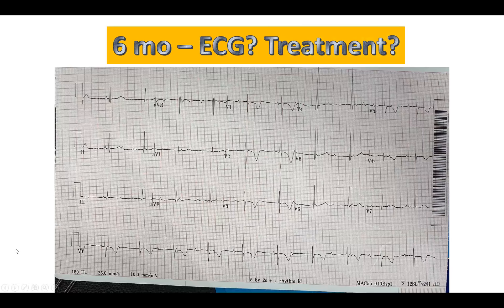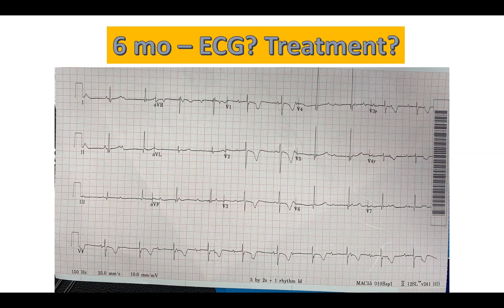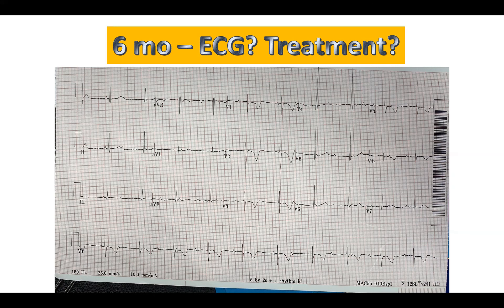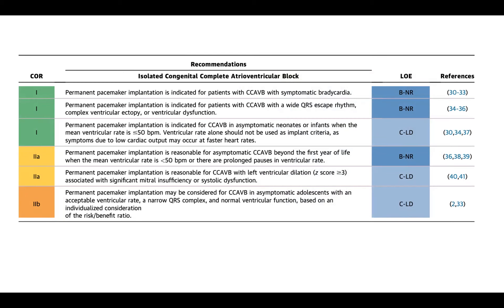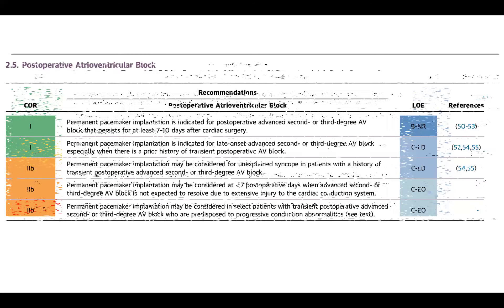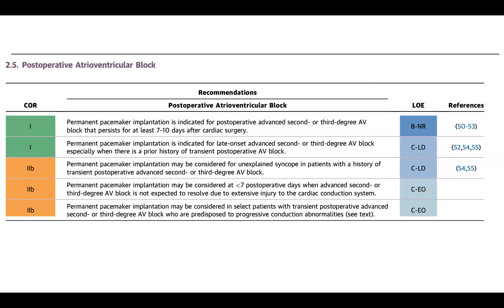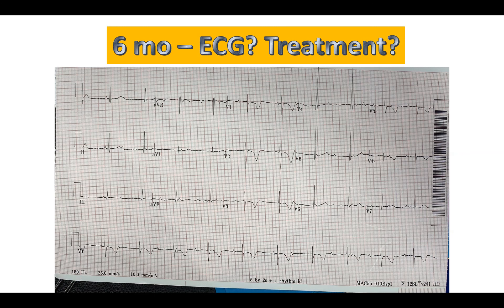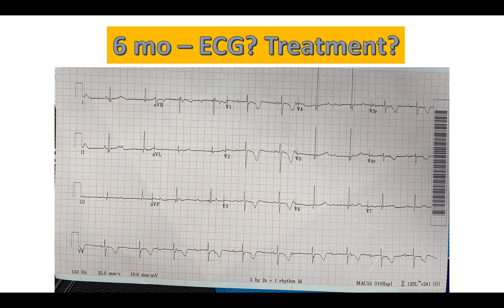Mount Sinai Pediatric EP Conference 12.18.23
This week we review the formal ACC/HRS/PACES/AHA recommendations regarding heart block in children and pacemaker implantation.